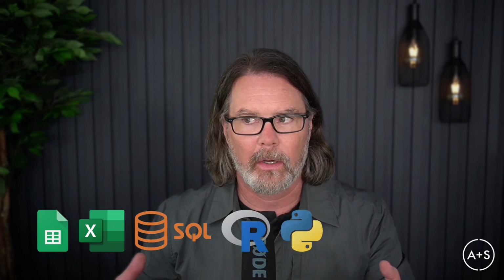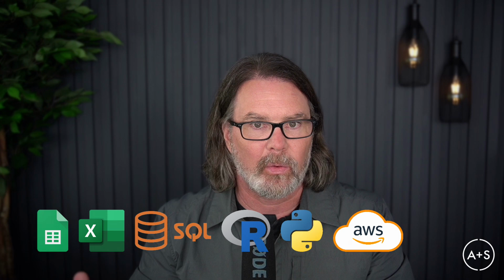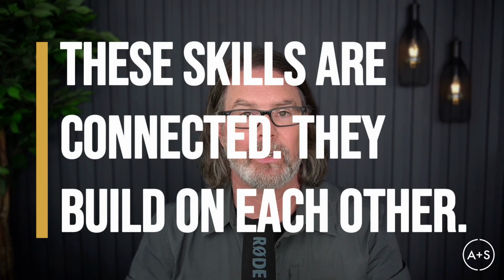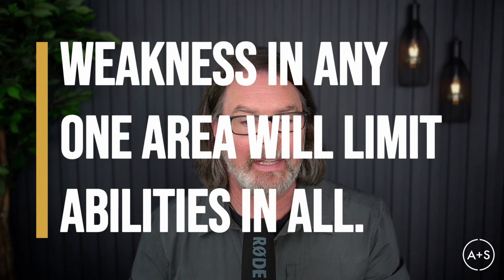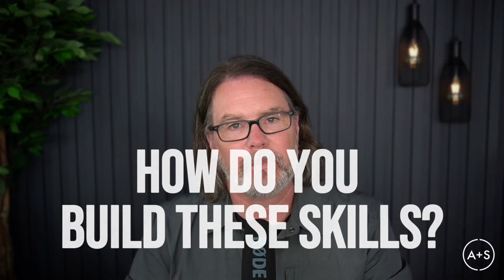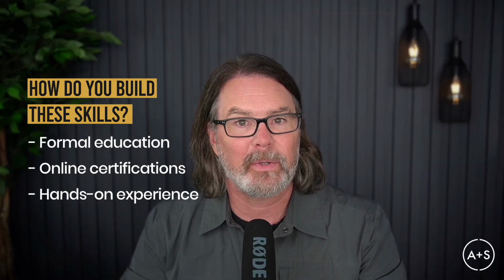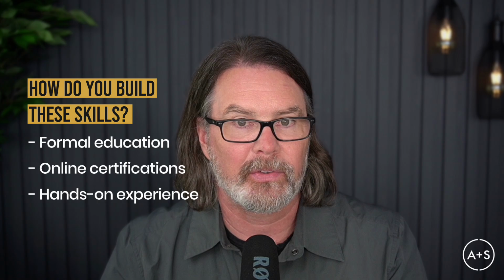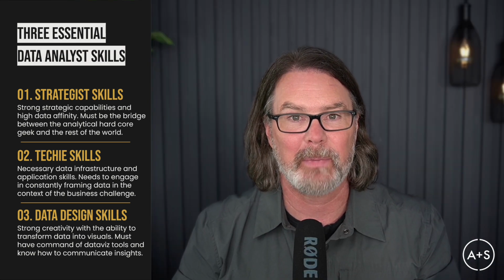My Top 3 Essential Skills For Data Analysts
Discover the essential skills you need to thrive as a data analyst with Kevin Hartman, Associate Teaching Professor at the University of Notre Dame and Founder of the Art+Science Analytics Institute.

About This Video:
In this video, Kevin Hartman highlights the three critical skills every data analyst needs: data strategist skills, data techie skills, and data design skills. With extensive experience in managing, teaching, and mentoring data analysts, Kevin provides in-depth insights into why these skills are crucial and how to develop them effectively.

Chapters:
00:00 Introduction
00:45 Overview of the Top 3 Essential Skills
00:57 Skill 1: Strategist Skills
03:15 Skill 2: Techie Skills
04:08 Skill 3: Data Design Skills
05:54 The Art+Science Mind
06:46 How Do You Build These Skills?
09:34 Review and Close

Key Takeaways:
1. Data Strategist Skills: Learn to bridge the gap between the data world and the business world through critical thinking, problem-solving, and industry knowledge.
2. Data Techie Skills: Understand the importance of technical proficiency in tools like Excel, SQL, R, Python, and cloud technologies to manage and analyze data efficiently.
3. Data Design Skills: Master the art of data storytelling using visualization tools and presentation software to communicate insights clearly and with impact.
4. How to Earn These Skills: Explore various opportunities to develop these skills through formal education, online certifications, and hands-on self-directed learning experiences like those offered by Art+Science.

Resources:
You'll find a list of resources that will help you build the skills discussed in this video

Keywords and Tags:
- Data Analytics
- Data Storytelling
- Data Visualization
- Analytics Education
- Kevin Hartman
- Art+Science
- Google Analytics
- Data Storytelling Techniques
- Creative Data Use